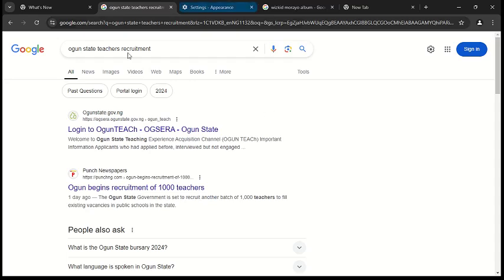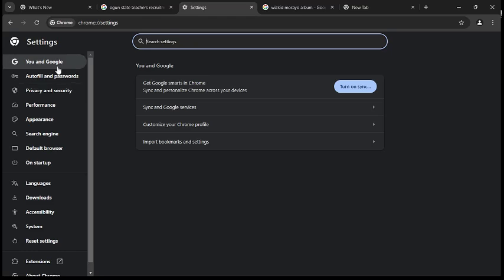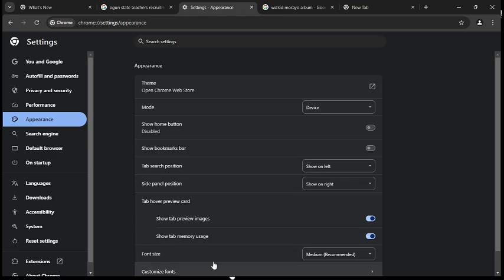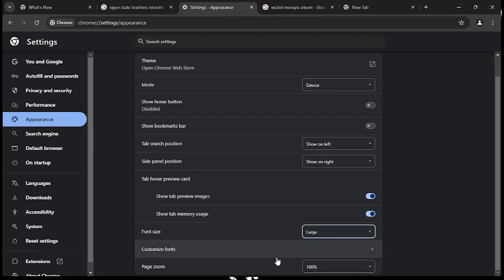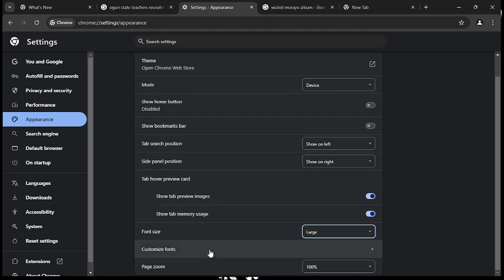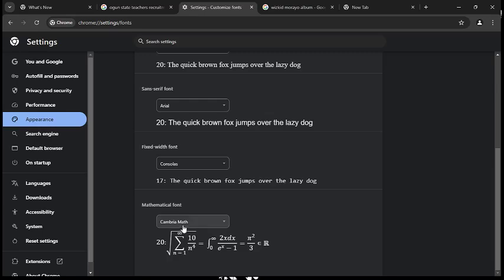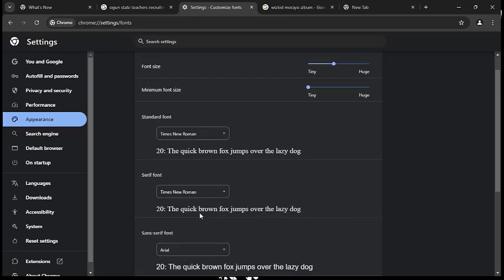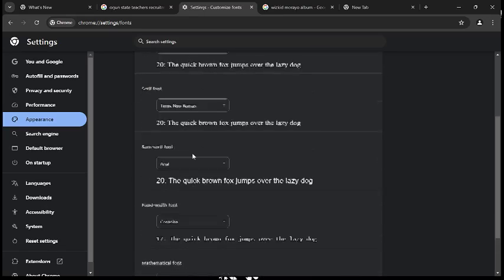HOW TO CHANGE FONT ON CHROME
In This Video, you will learn about HOW TO CHANGE FONT ON CHROME